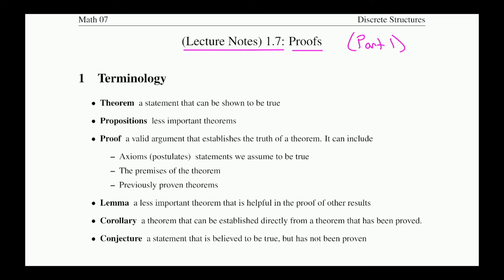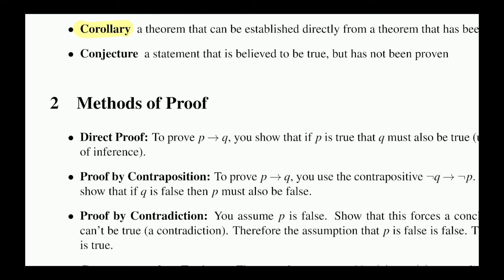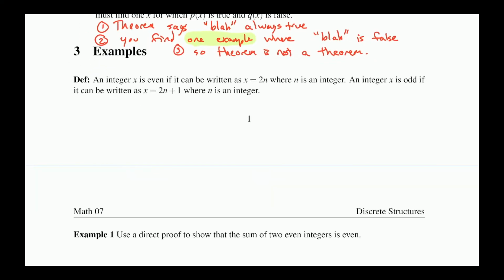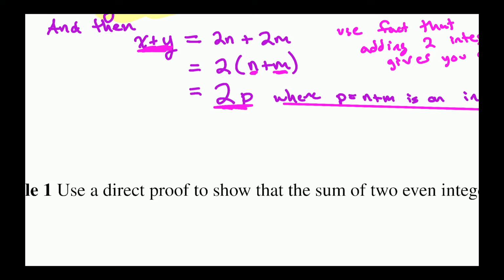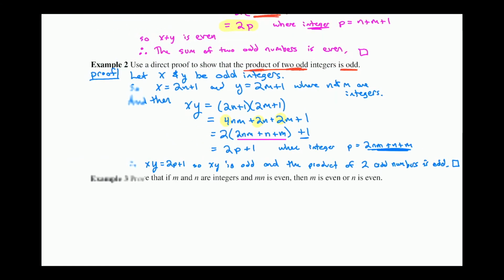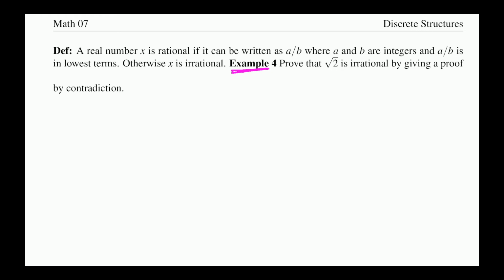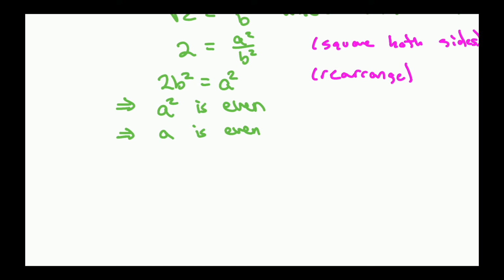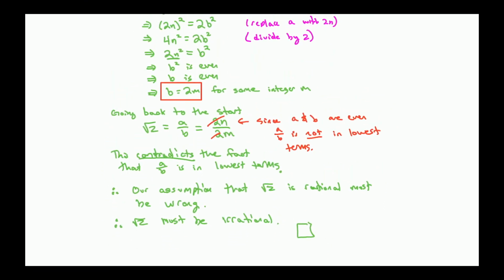F2020 Math 07 Section 1 7 Basic Proof Techniques